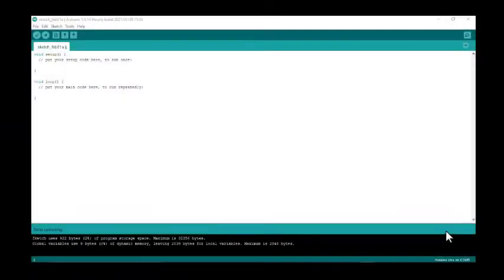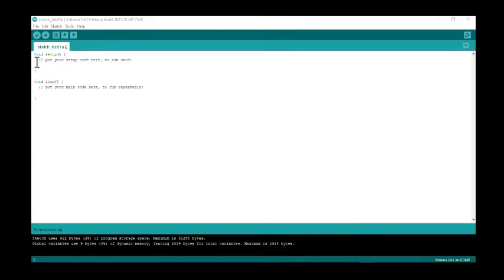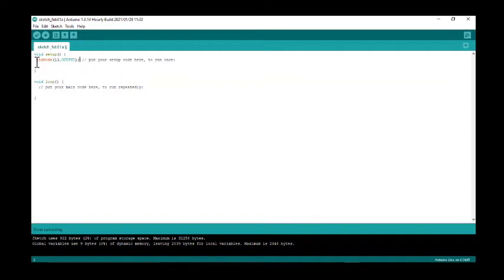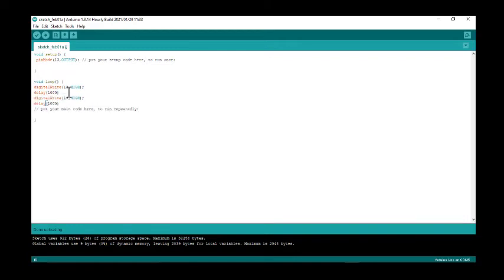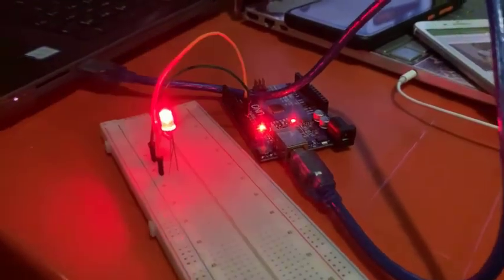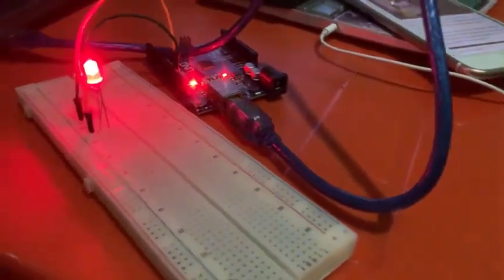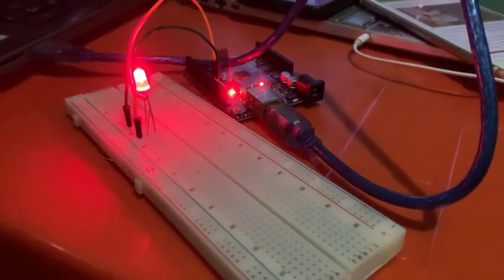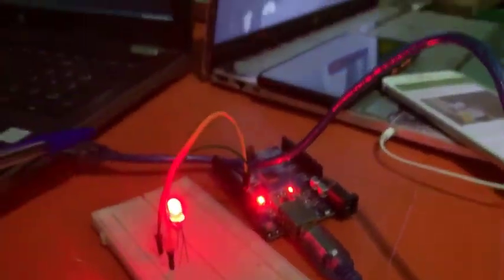How To Make A Blinking Led Circuit(Arduino)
Below is the code, it was not clear in the video
void setup() {
 pinMode(13,OUTPUT);

void loop() {
digitalWrite(13,HIGH);
delay(1000);
digitalWrite(13,LOW);
delay(1000);